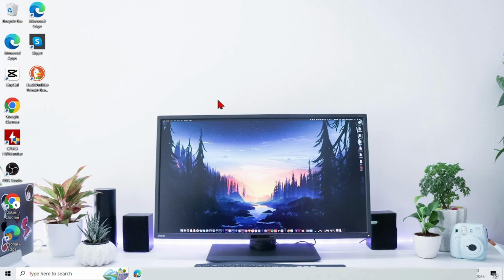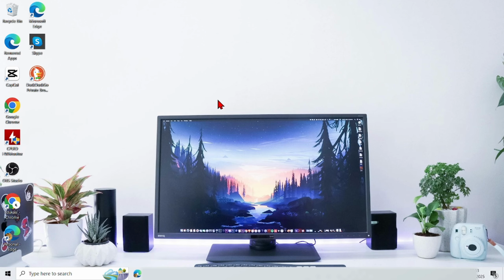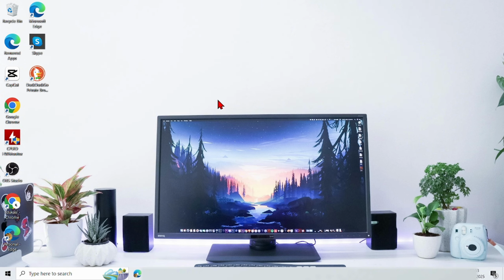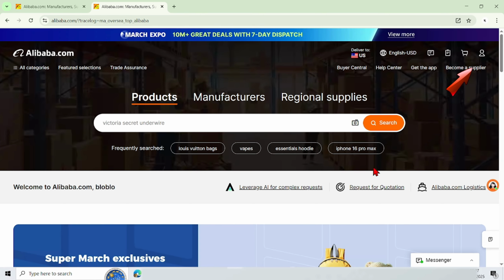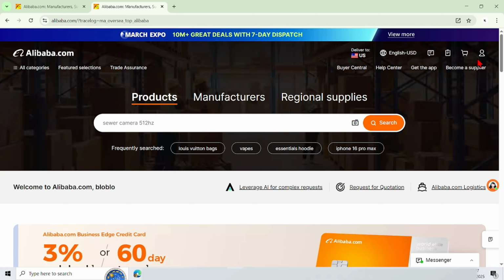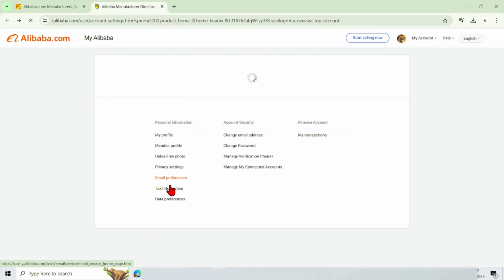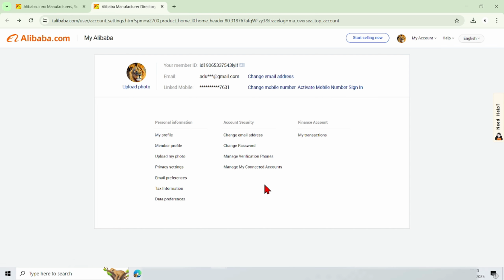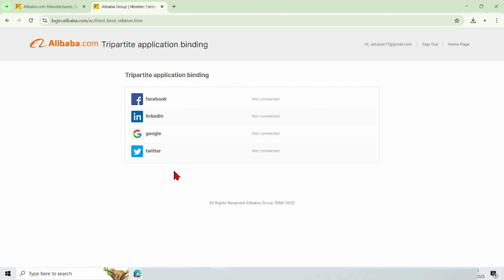How To Check Linked Accounts Alibaba Application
how to check linked accounts alibaba application on computer.